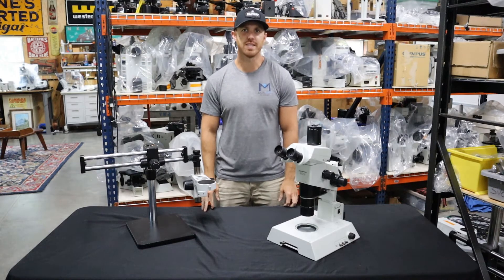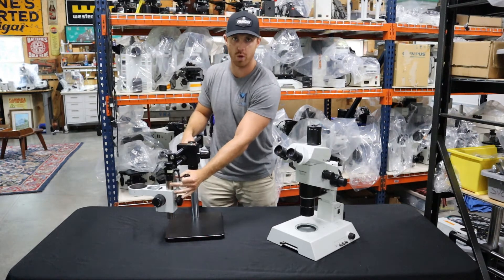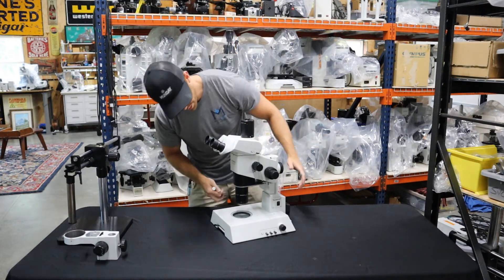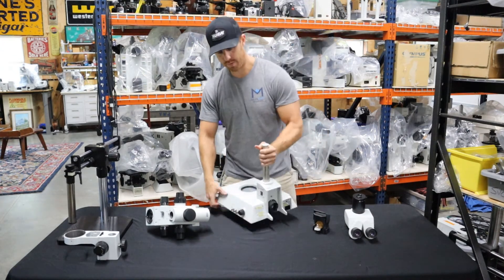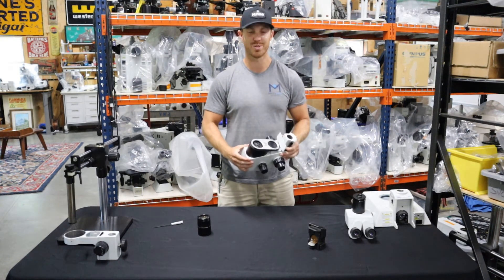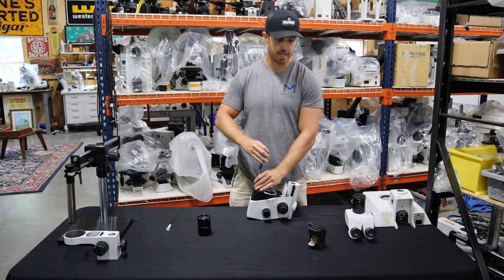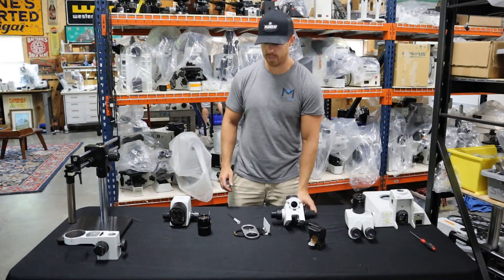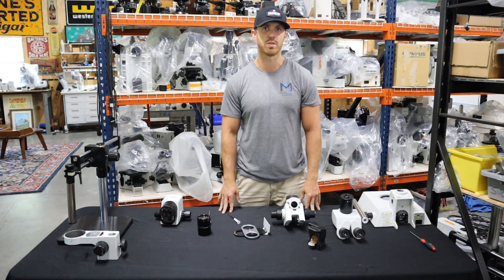Olympus SZX Microscope Disassembly with Munday Microscope Company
Chad Potts with Munday Scientific shows how to Disassemble and/or assemble your Olympus SZX Microscope.This is a helpful video to set up your microscope or disassemble it for packing.  If you are packing please be careful to bag and wrap each item individually and double box the parts.